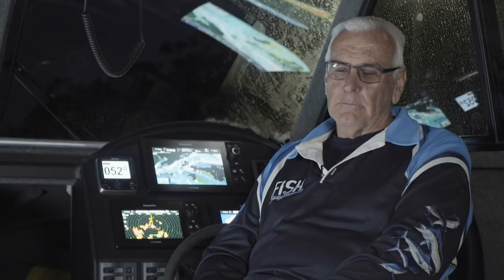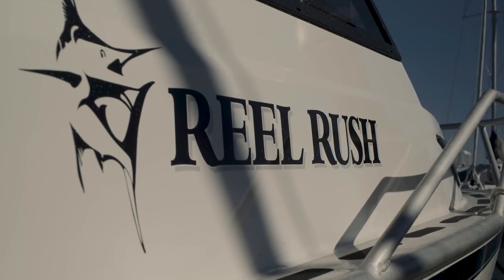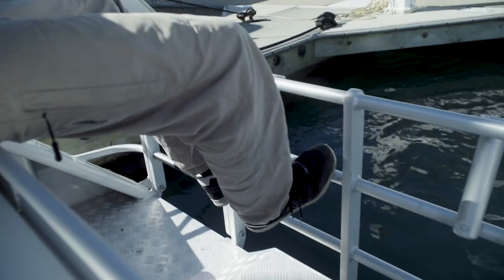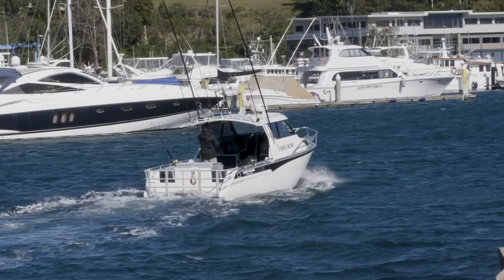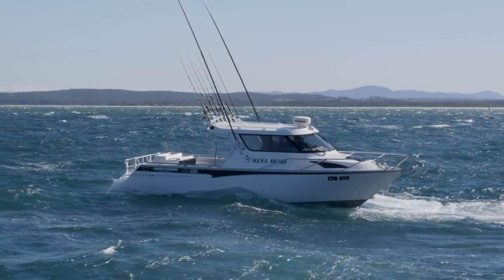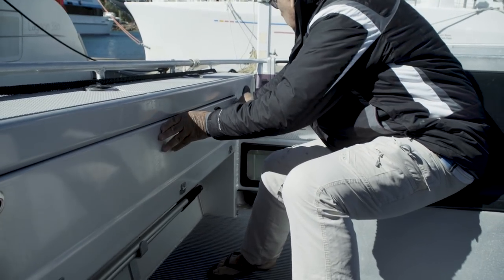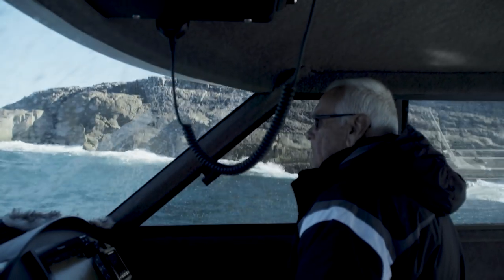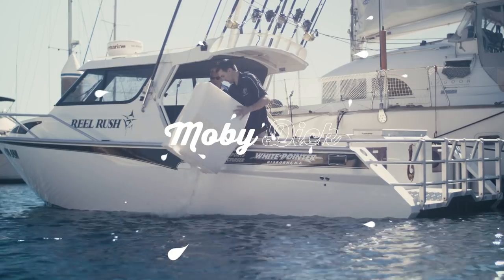Bob Schmahl's kiwi-built White Pointer 800 Sports Cruiser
If you own a boat named after a killer shark, you better have the chops to back it up. Bob Schmahl certainly does. He’s owned more than 30 boats and configured the best bits of ’em into his White Pointer 800 Sports Cruiser. It’s one of the best-riding trailer boats we’ve ridden aboard, with an epic layout. Power comes from a Volvo Penta D4-260 delivering 32 knots while consuming 52 litres of diesel an hour. Choice, bro'.